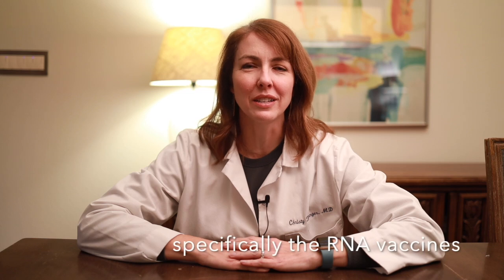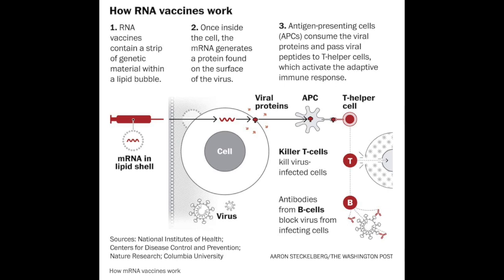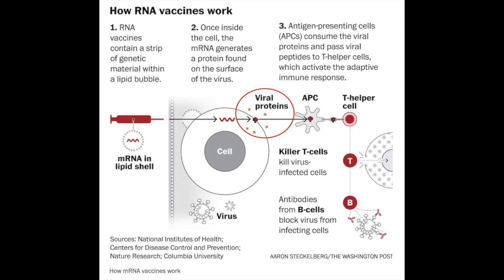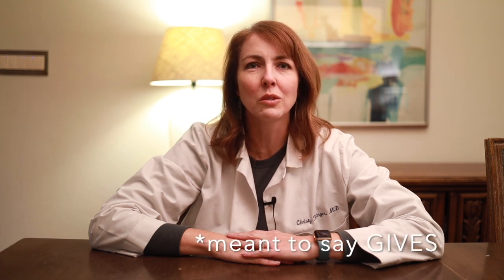What is an RNA vaccine? A Doctor Gives an Easy Explanation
Dr. Christy explains in easy to understand terms how an RNA vaccine works.